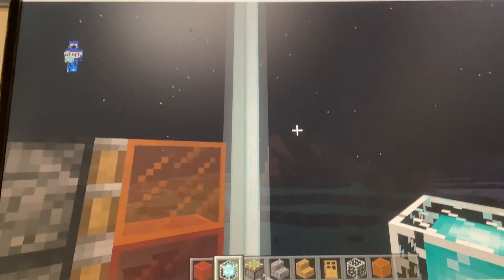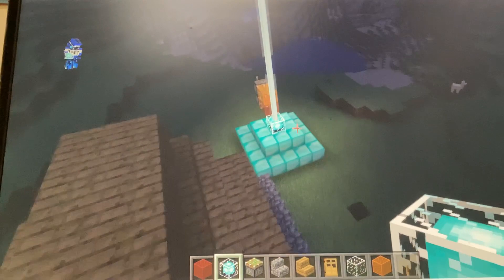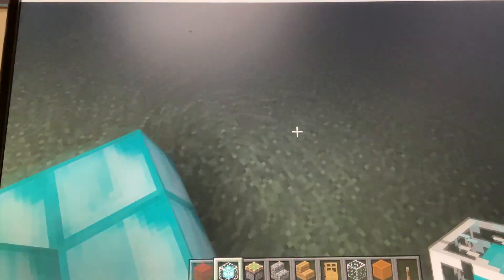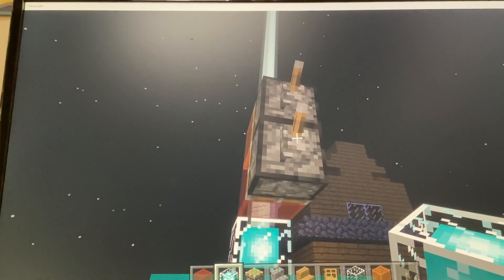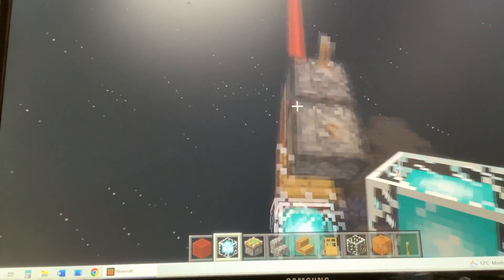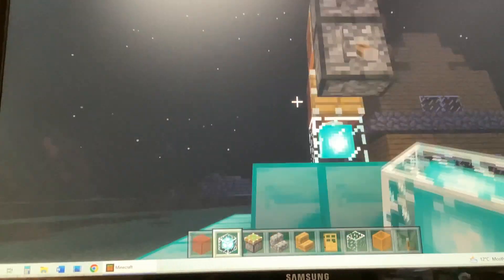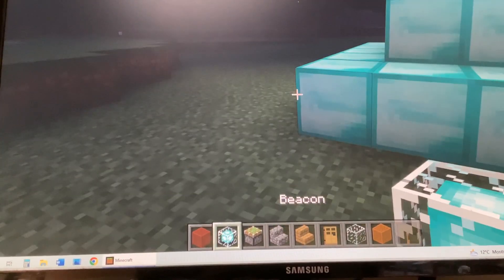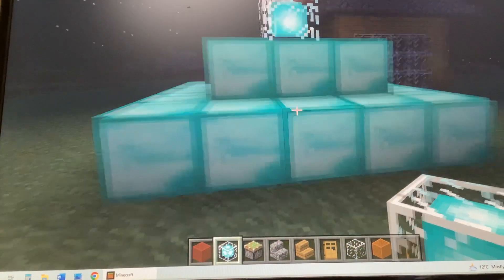Colour changing beacon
Look how EC Shows you about his colour changing a beacon Minecraft ecdoesit Awesome @ultimatestuffnumber1282